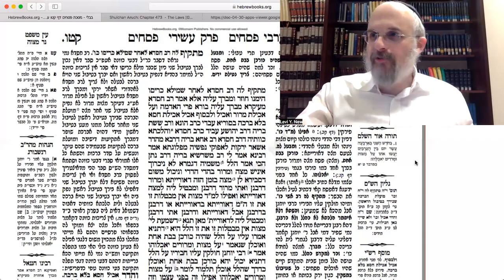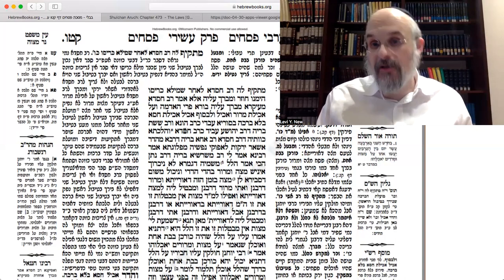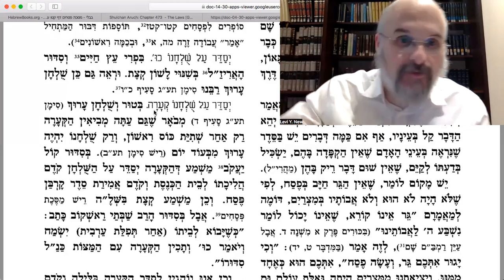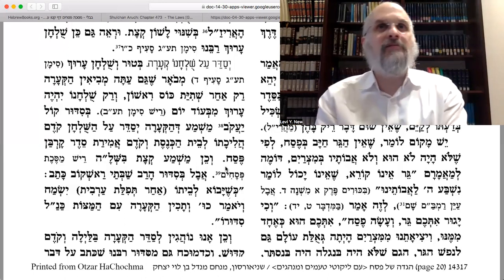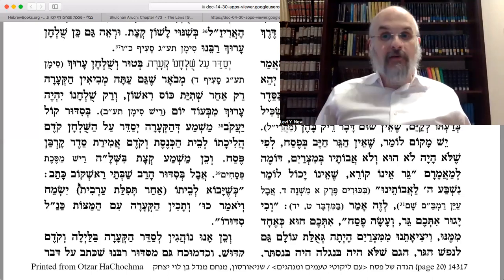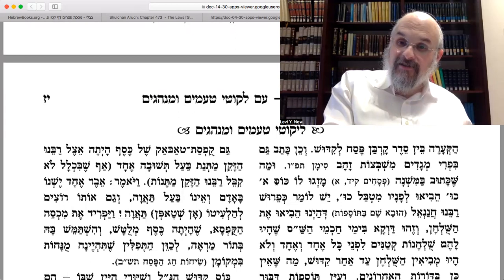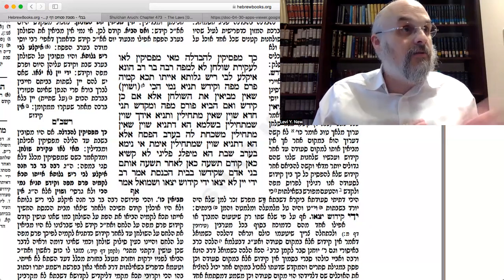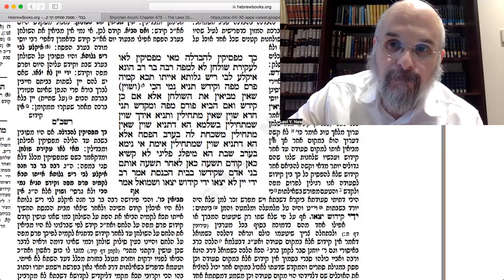WHEN TO SET THE KAARAH Talmud Pesachim 115a(2) Rebbe's Haggadah | ערבי פסחים #165 | Rabbi Levi Y New